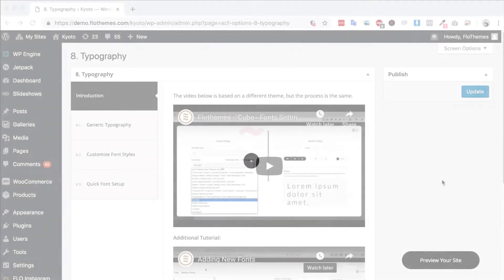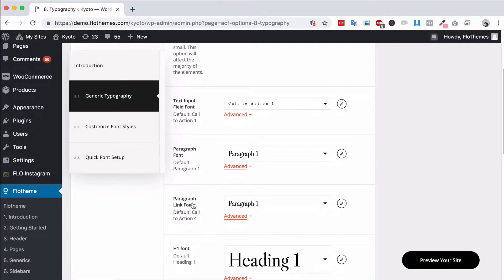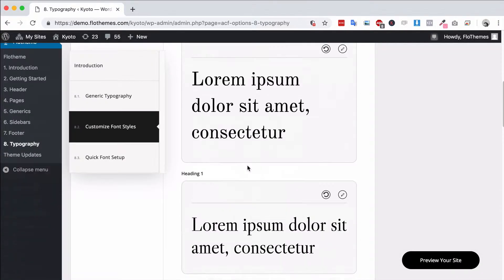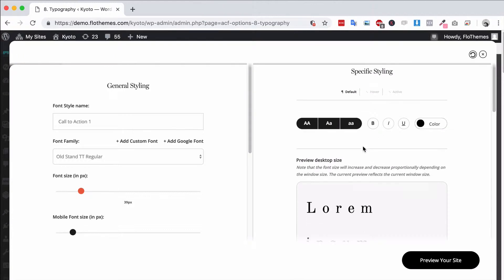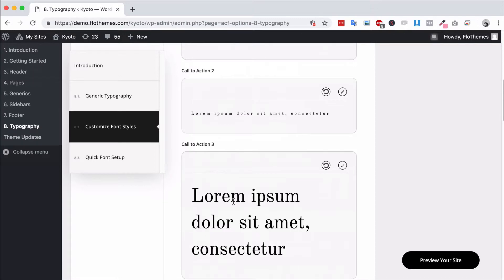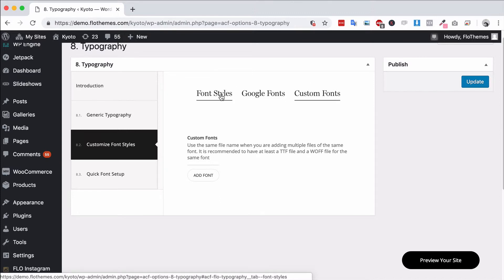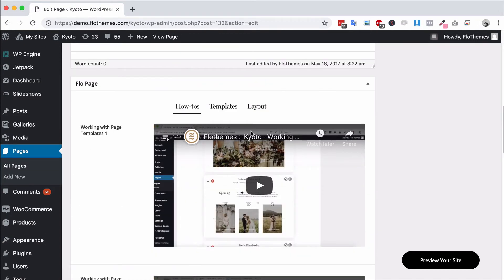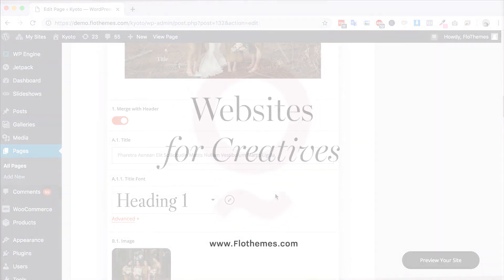Kyoto Typography (Font) Settings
In the following video we review the typography settings inside the Kyoto theme.